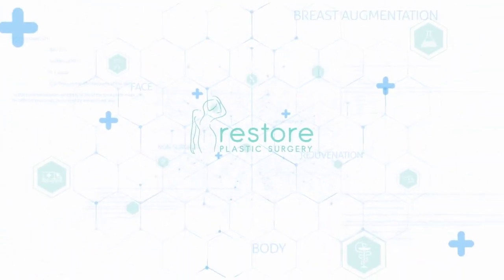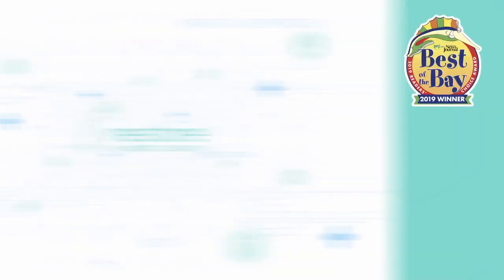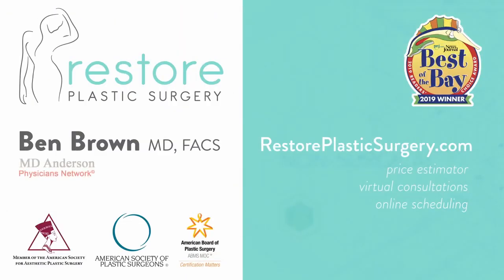Am I a Candidate For a Nipple Sparing Mastectomy - Q & A